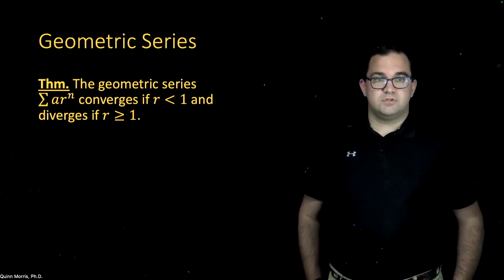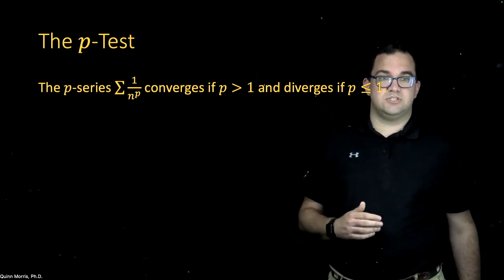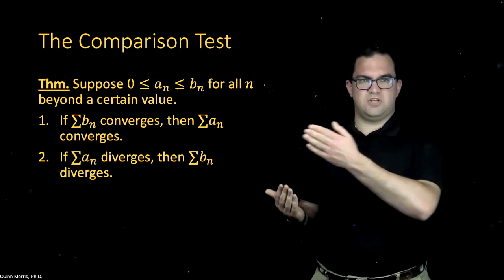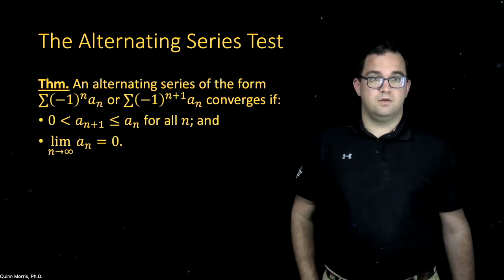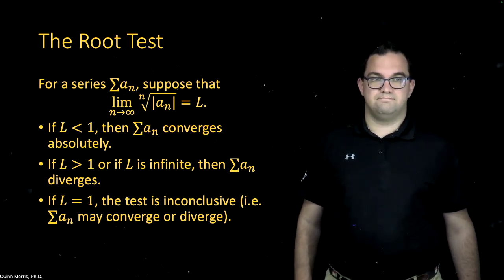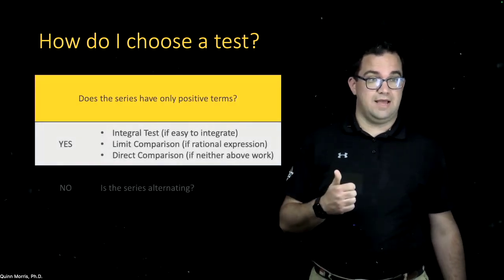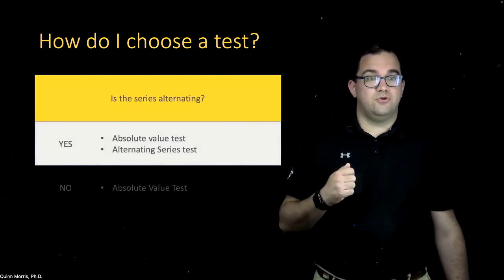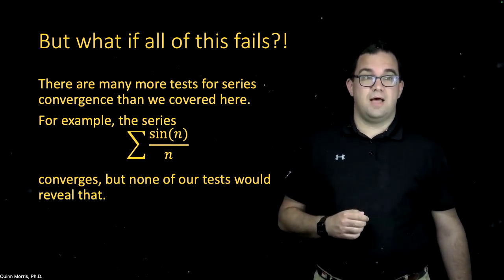Lecture 20: Summary of Convergence Tests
In this video, we will:
-Briefly review each of the convergence tests discussed.
-Discuss strategies for picking the most appropriate convergence test for a given series.